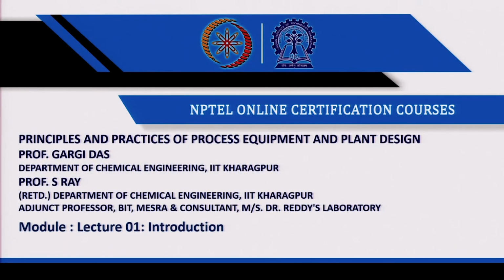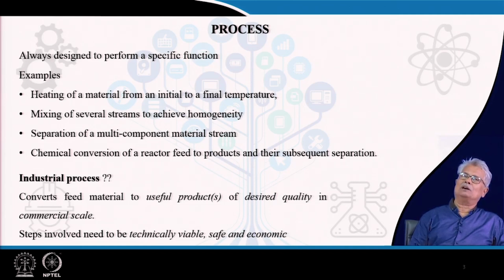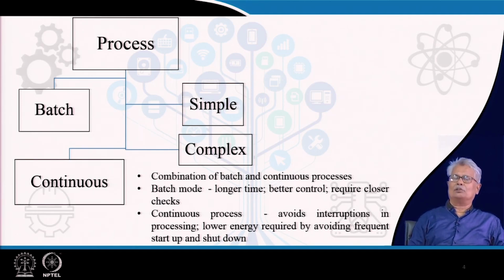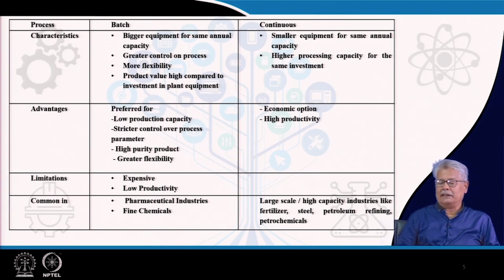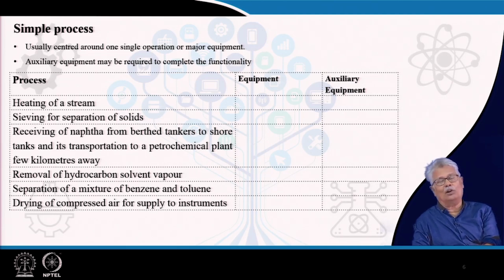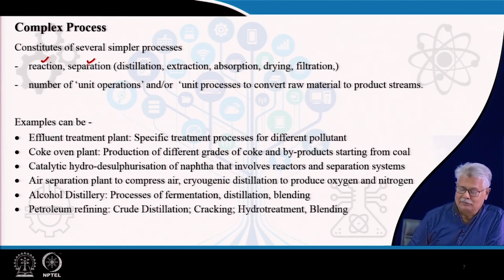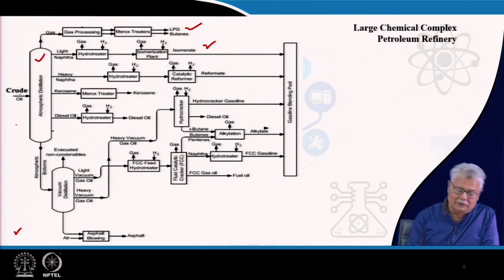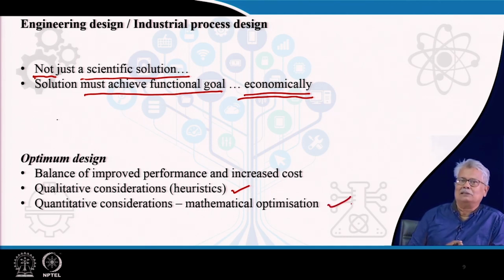Introduction ch33sp swayamprabha